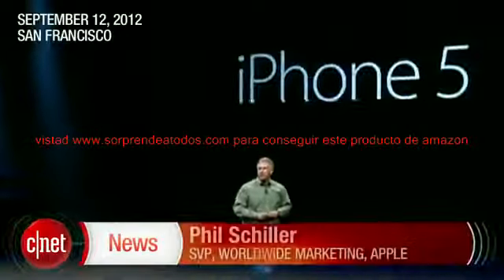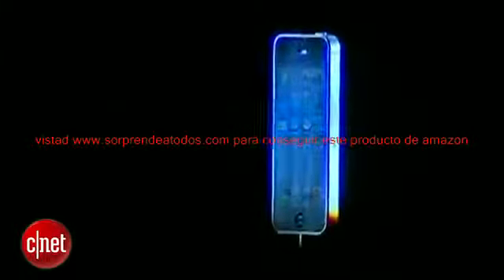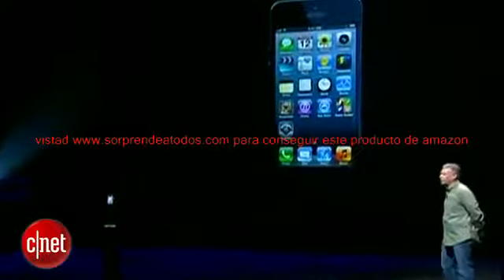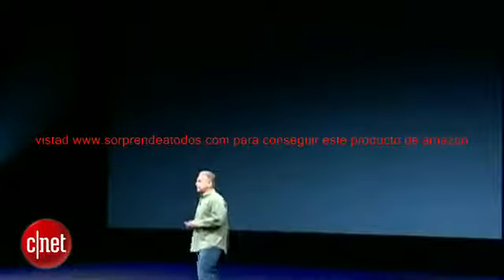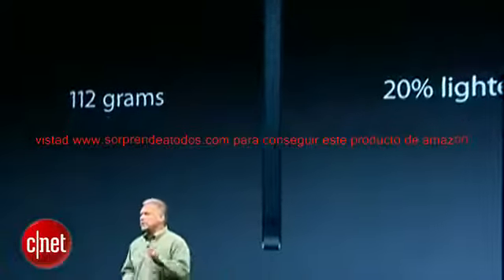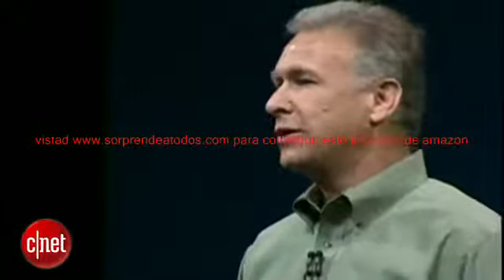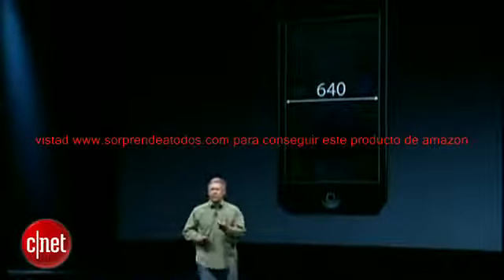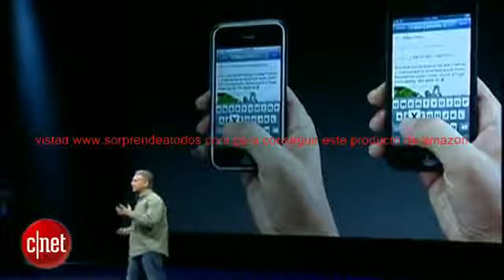CNET News - iPhone 5 makes it debut from Apple -- thinnest ever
Apple's Phil Schiller unveils its much-anticipated smartphone: the iPhone 5. The new device is 18 percent thinner -- 7.6mm thick -- with a 4-inch display. Apple Best "Apple Inc. (Organization)" Iphone Touch Entertainment News "Ipod Touch" Ipod "Touch (Delirious? Album)" Ever Review Store 3gs Itunes Imac Apps "IPhone 3GS (Product Line)" Everytime Application Worst "Everytime Touch" Steve Case Greatest Giveaway Free Worlds Leopard Macintosh "Iphone 3gs" "App Review" Computer "Touch (EP)" "Iphone Ipod" "Apple Store" Applications Biggest "Apple Store (online)" "Iphone App" Screen Air Shuffle Reviews Dock Generation Had "Touch Iphone" "App Store" Thing "IPhone 4 (Computer)" Laptop Classic "Apple Iphone" Get "Your Ipod" Unlock Installer Gameloft "Best Ever" 8gb Wanted Technology 16gb Cases "Macbook Air" Mini Photospeak "Apple Ipod" Tablet Iphone3g Hack Windows Macworld "Iphoneipod Touch" Ibook Replay Safari "Ipod Touchiphone" Griffin Aluminum "New Ipod" Ssh Book Themes 32gb Wwdc Cracked "Ipod Iphone" "New Iphone" Computers Rebel Battery "Your Iphone" Contour